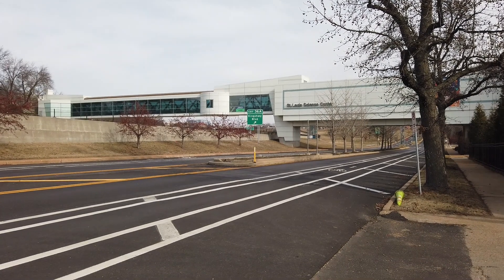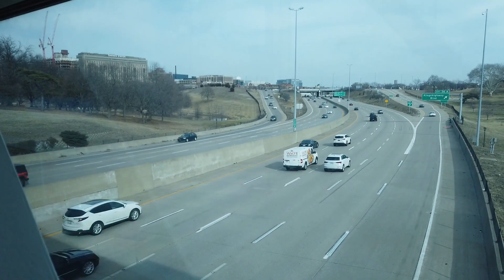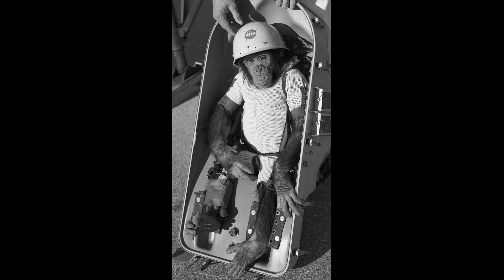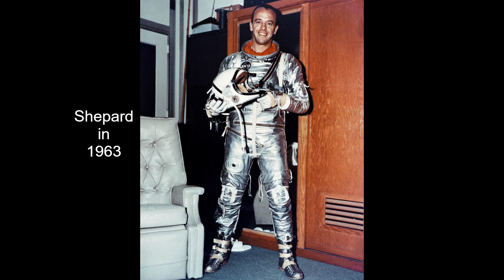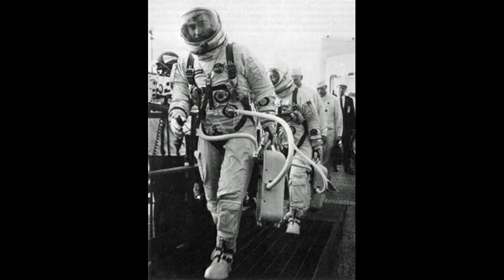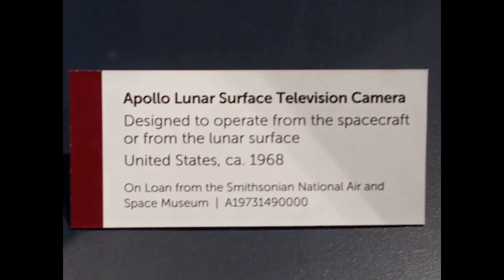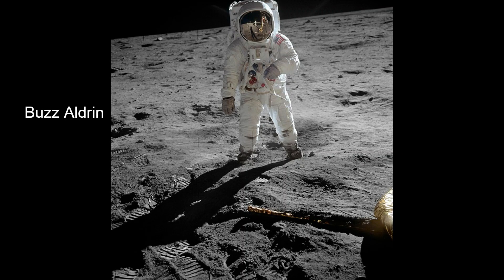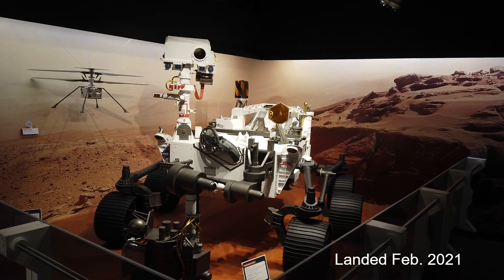Planetarium at Saint Louis Science Center: St. Louis Connections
See the spectacular Planetarium as well as a brief history of the NASA programs, including St. Louis' vital role- where the Mercury and Gemini spacecraft were built.  See Alan Shepard- the first American in space, John Glenn- the first American to orbit the Earth, the first space walk, Neil Armstrong, the first person to walk on the Moon, as well as Mars rovers and much more.